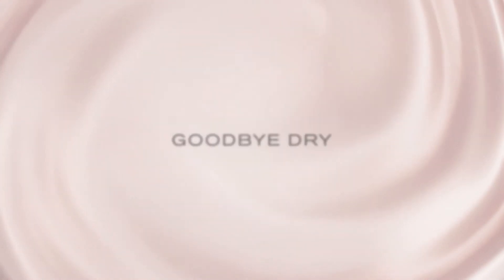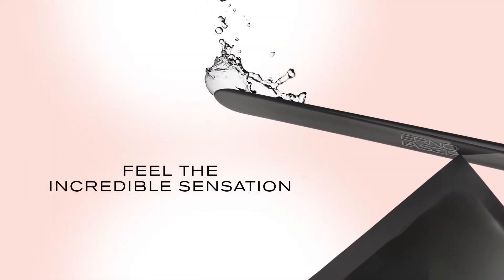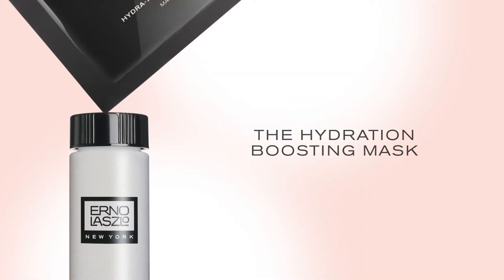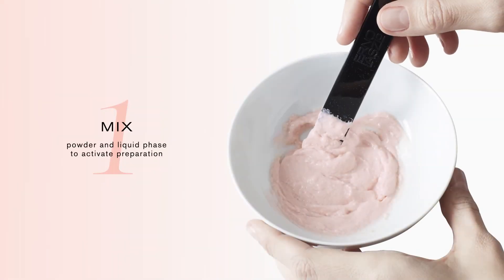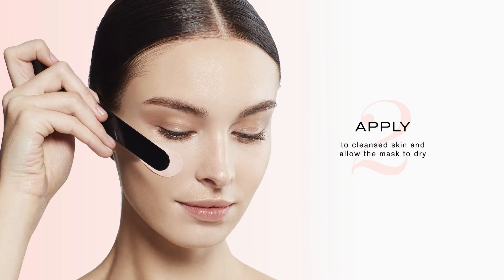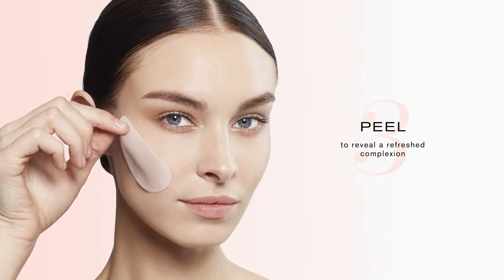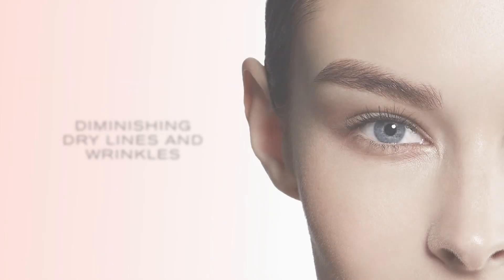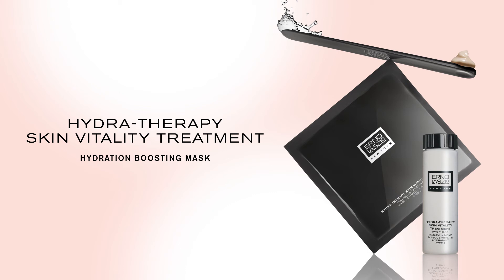Erno Laszlo Hydra-Therapy Skin Vitality Mask Tutorial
Breathe some life into a tired, dehydrated complexion with this refreshing, hydrating mask! The mix-to-activate, dual-phase mask works to immediately quench thirsty skin, immediately soothing and cooling while restoring firmness.